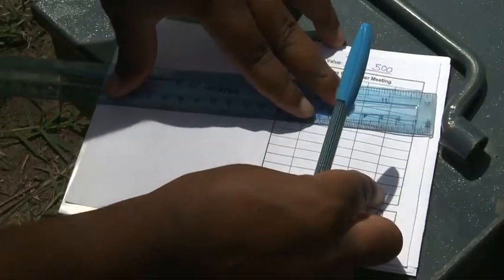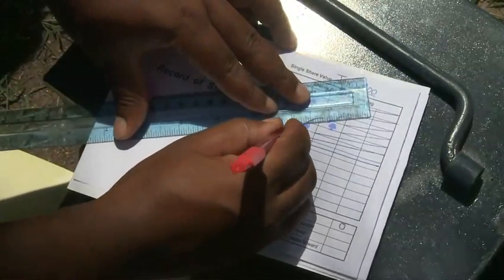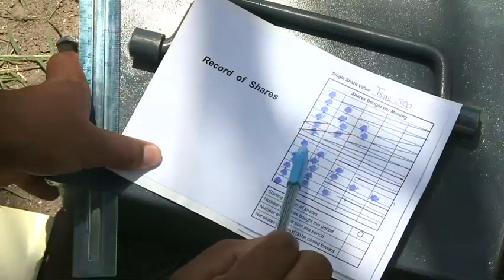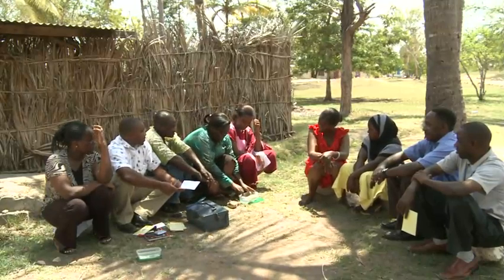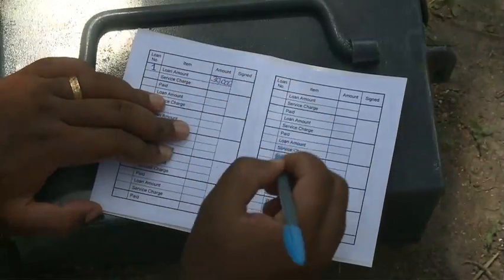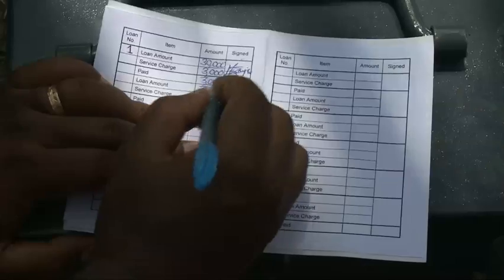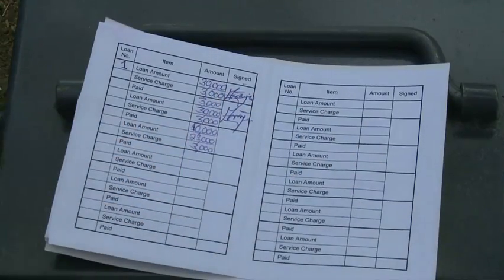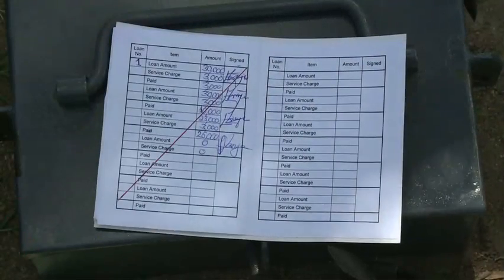CBSG Training Part V recordkeeping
Aga Khan Foundation with the assistance of VSL Associates has prepared a comprehensive set of videos on the training modules of the Community-based Savings Group (CBSG) VSL methodology.